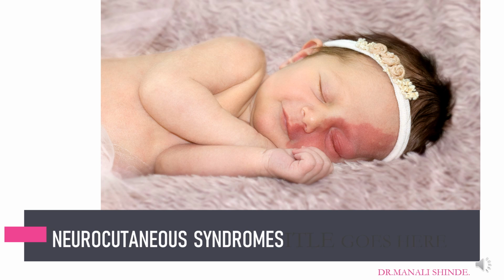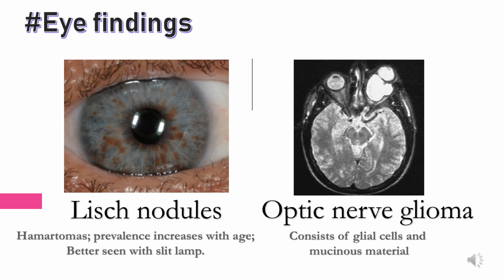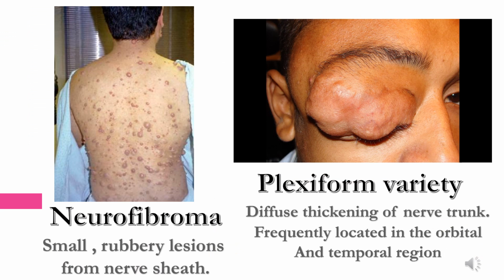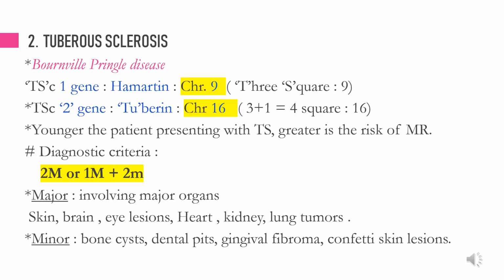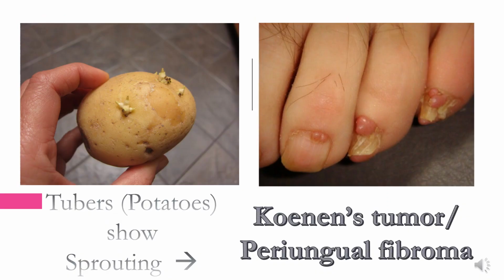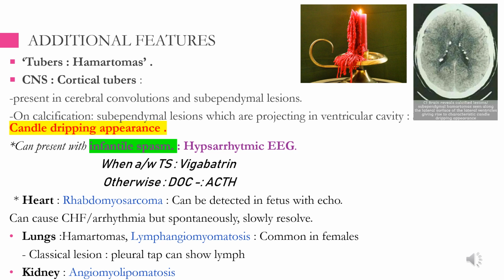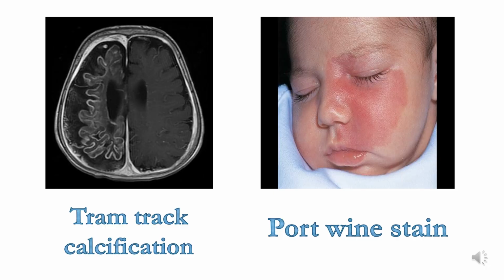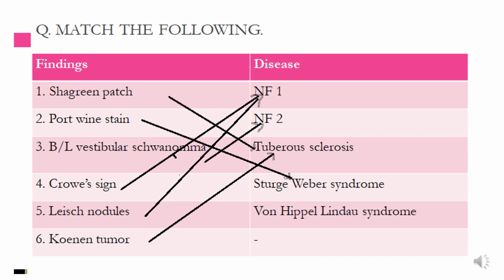Neurocutaneous syndromes made easy! : Images and tricks!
Ash leaf? Cafe-au-lait? Shagreen? Port wine? God! Too many names!! Getting confused between the Neurocutaneous syndromes and the findings ? Let's learn them in an easier way! B)